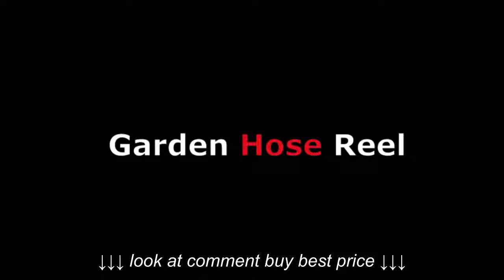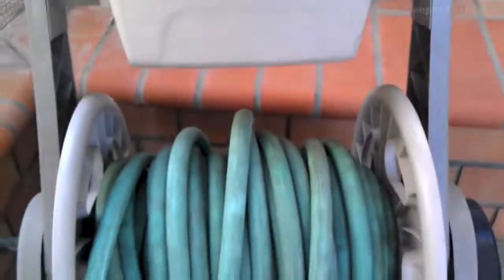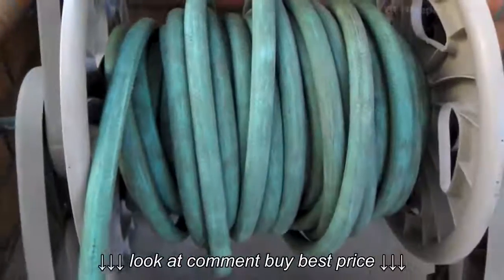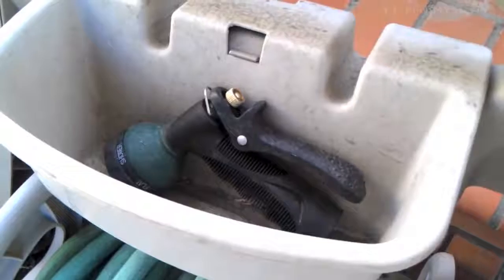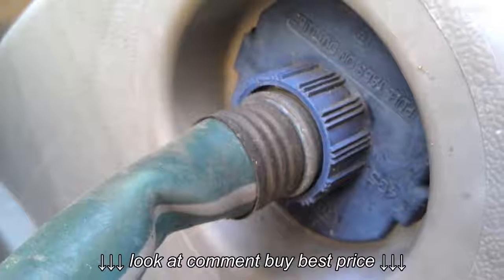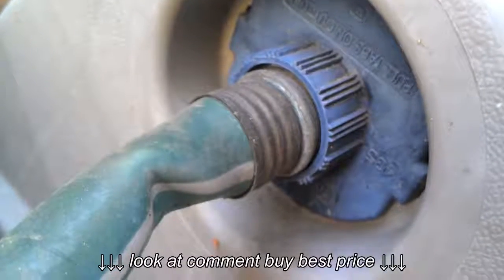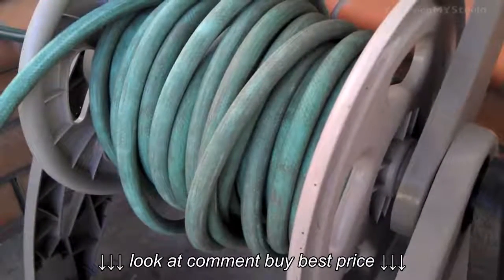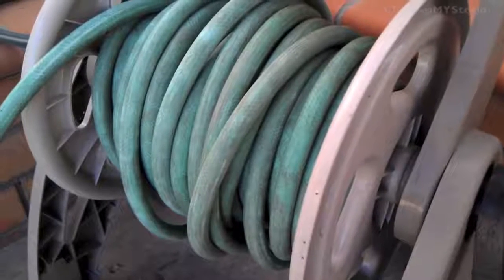Best Garden Hose Reel Cart Holder by Suncast For Storage of Coiled Water Hoses & Nozzle Adapters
Best Garden Hose Reel Cart Holder by Suncast For Storage of Coiled Water Hoses & Nozzle Adapters, Best Garden Hose Reel Cart Holder by Suncast For Storage of Coiled Water Hoses & Nozzle Adapters